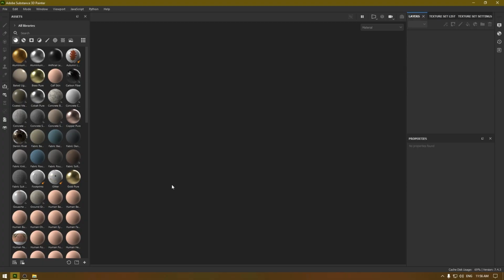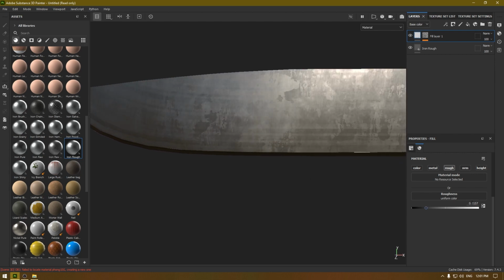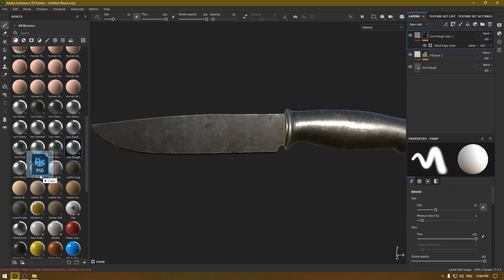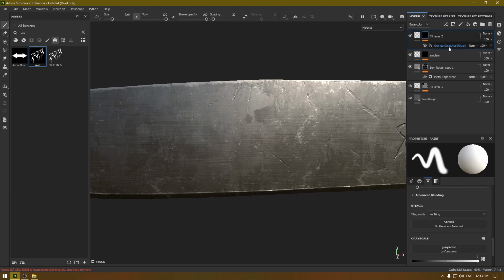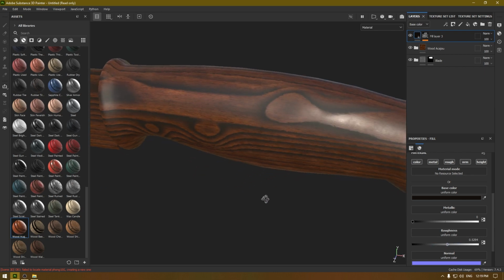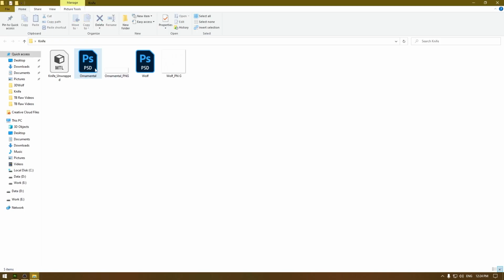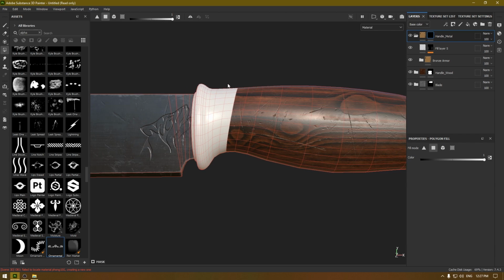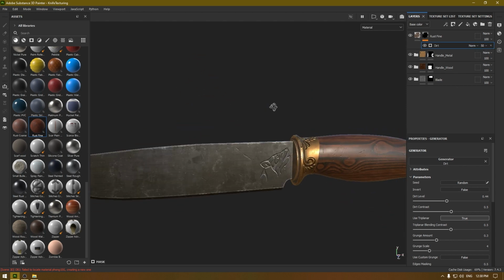Knife Modeling and Texturing in Maya 2022 & Substance Painter | Pt.3 Texturing